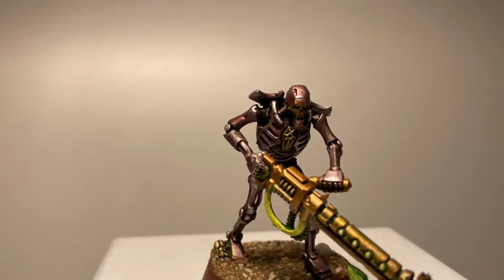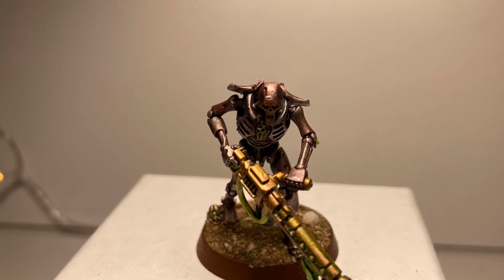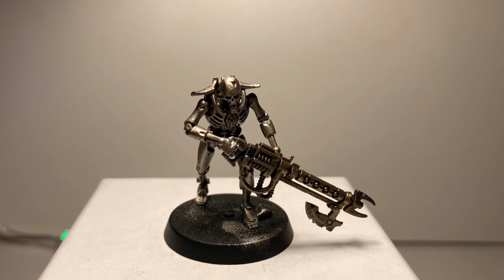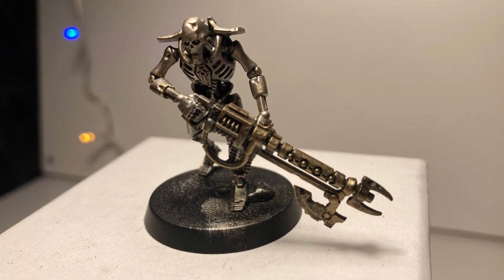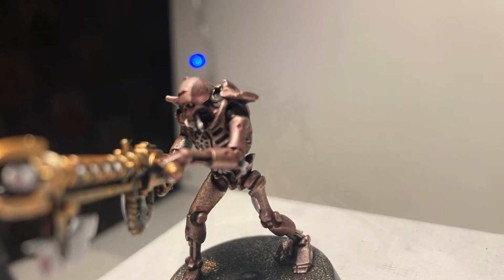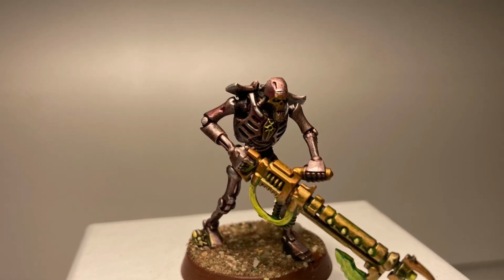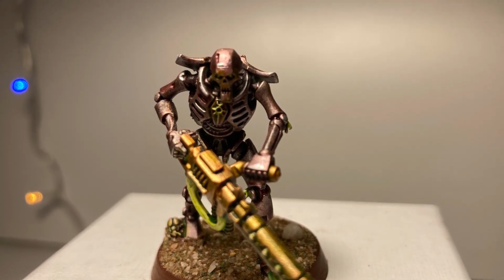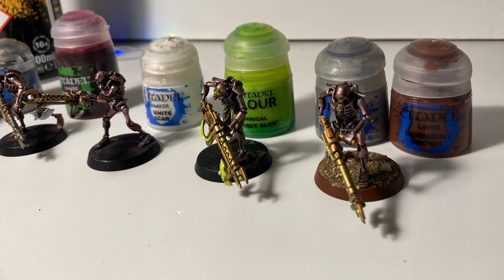Simple And Easy Necron Paint Guide For Beginners